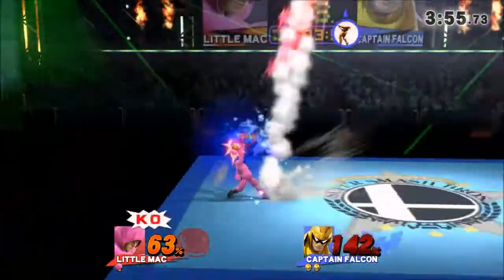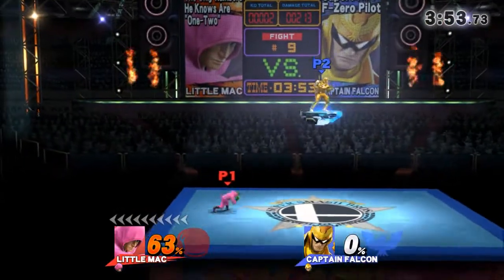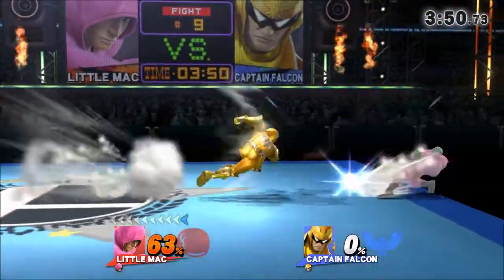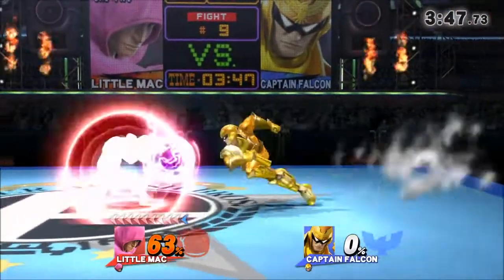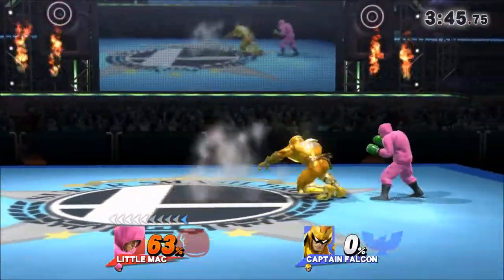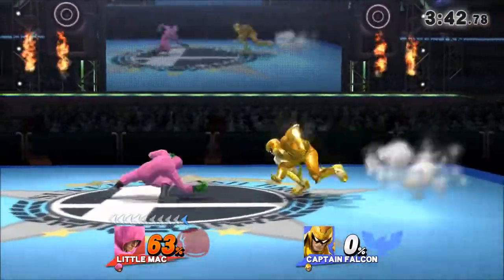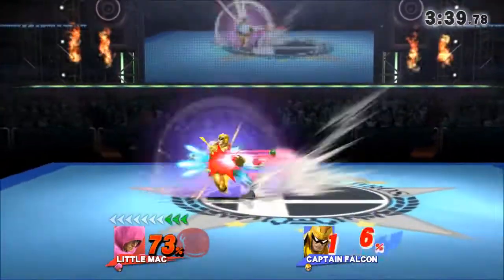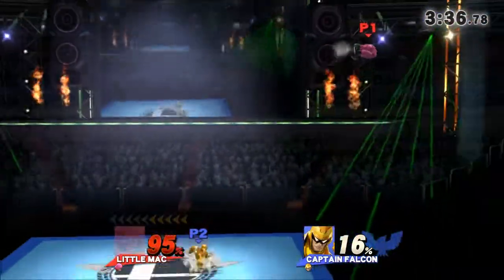Mr F Teaches Connectives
Mr F teaches connectives - if you're watching this, I expect a comment with a sentence using good connectives!